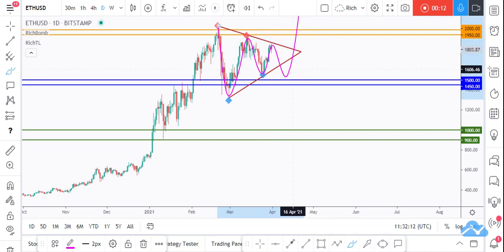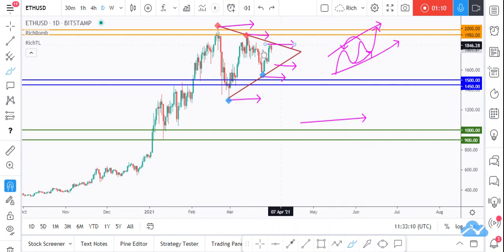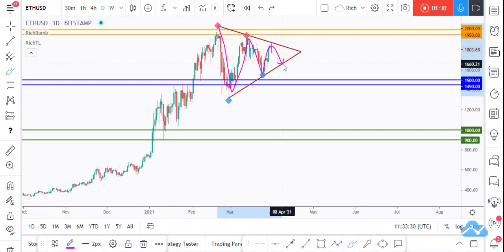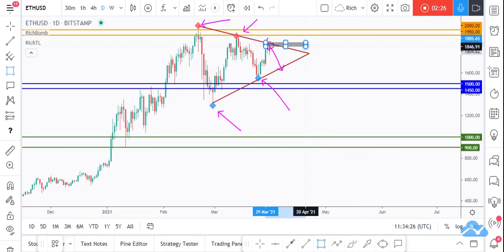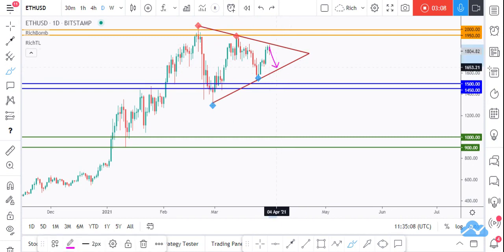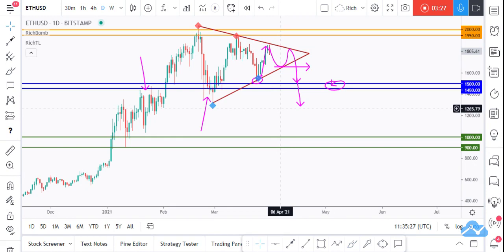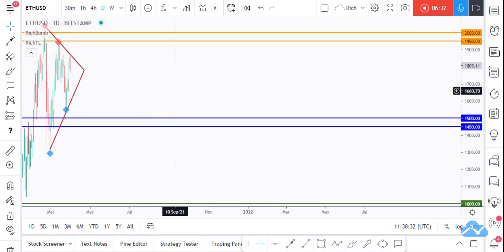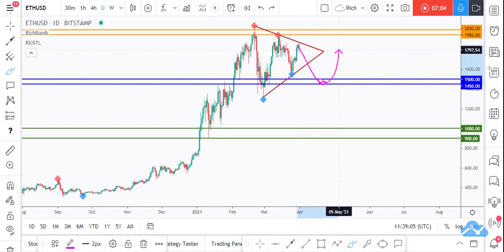ETHEREUM - Detailed Top-Down Analysis - Update!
📌ETHEREUM Detailed Top-Down Analysis!